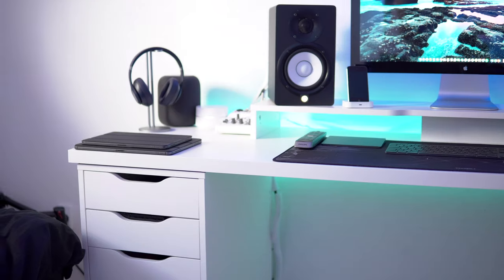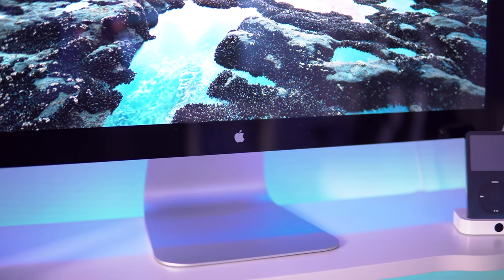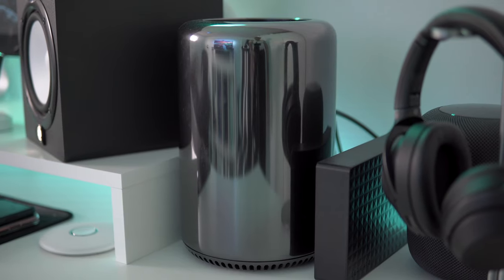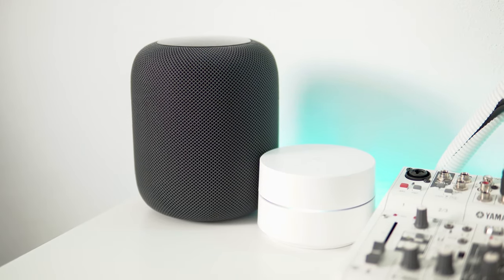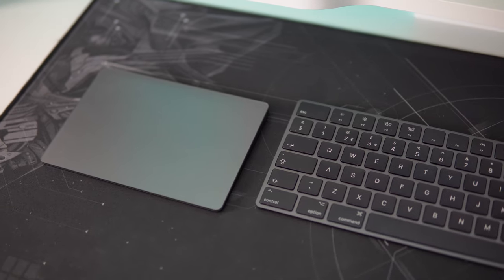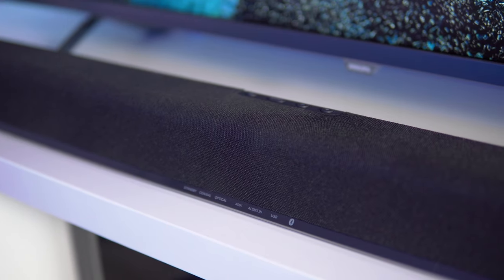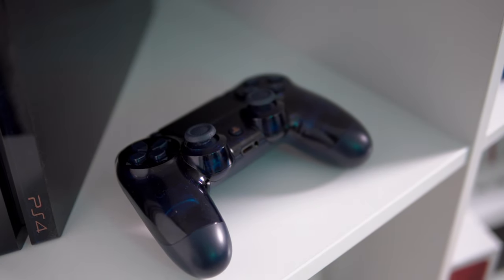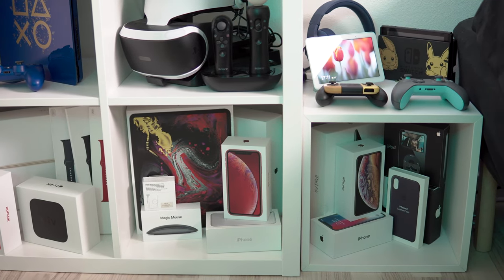Full Office Tour Summer 2019 | Desk Set Up | Gaming Set Up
Today we are checking out the

Amazon UK

Amazon DE

★ Amazon UK

★ Amazon DE